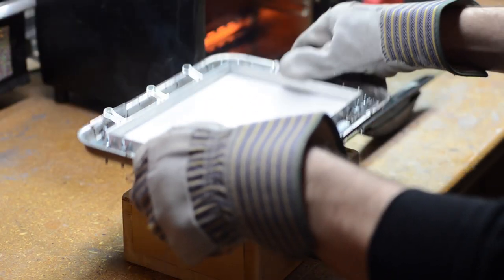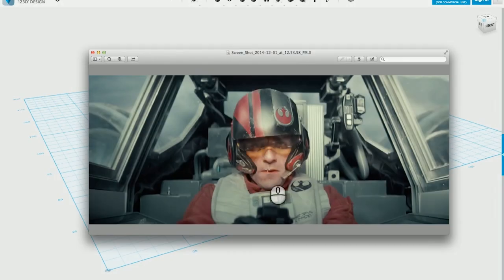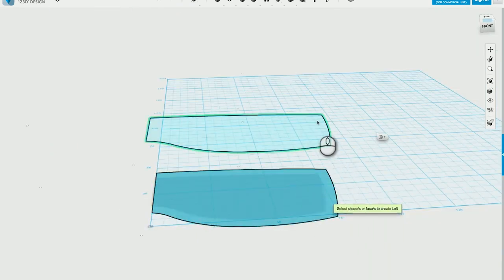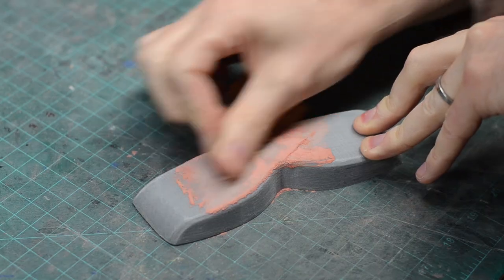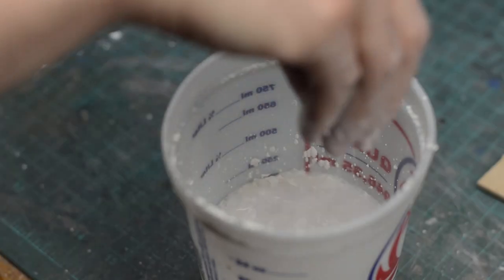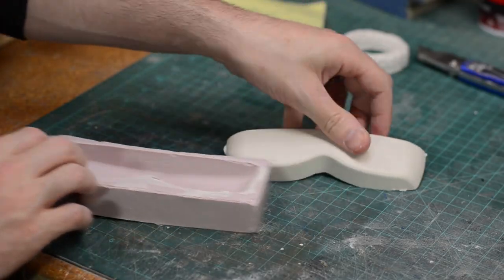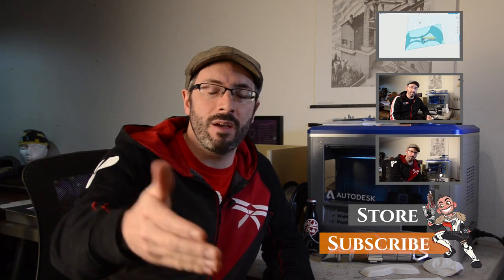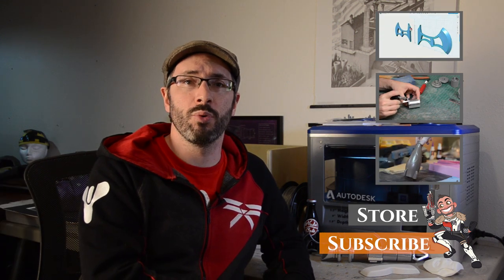Prop: 3D - Season 1, Episode 4 - Star Wars Style Vacuum Formed Visor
In this episode of Prop: 3D Bill shows you how to model and print a visor as well as how to mold and cast a durable vacuum forming buck!

Visor Tinting Video Coming Soon!

Air Drying Spot Putty

PETG Plastic

Tin Snips